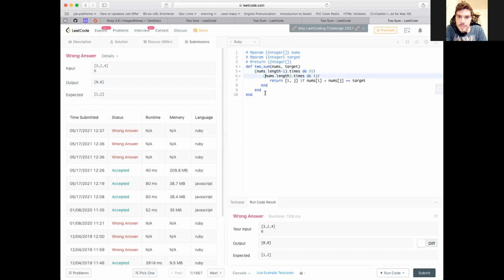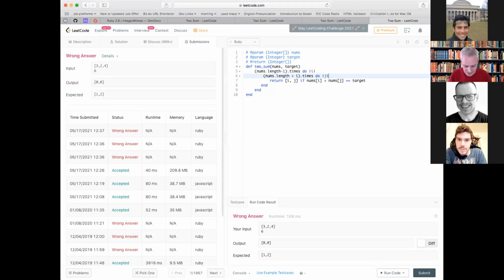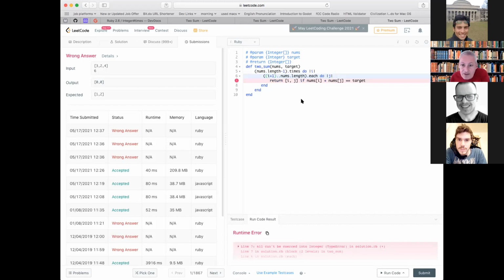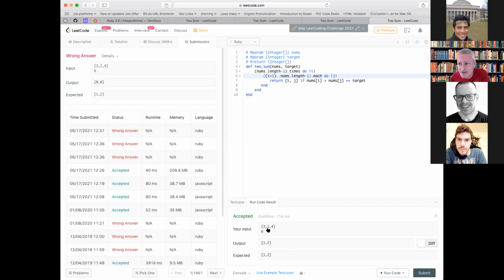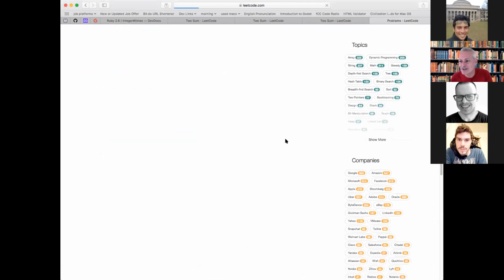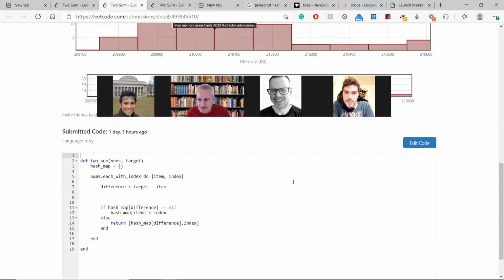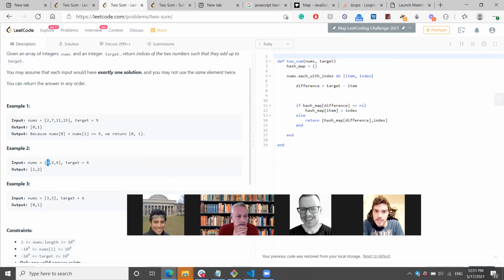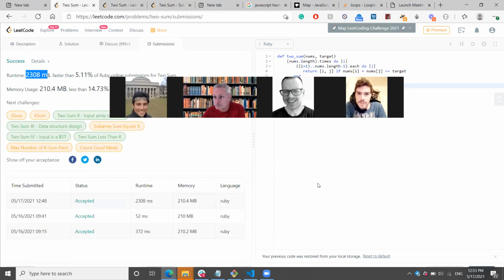Meeting 17/5/2021 Second Part